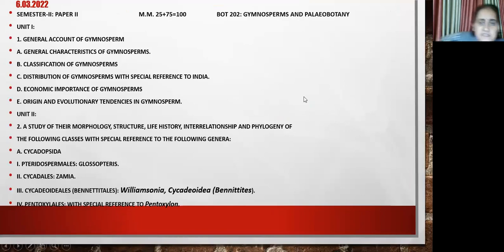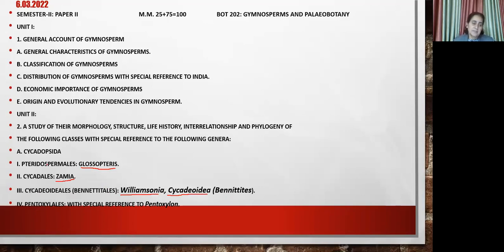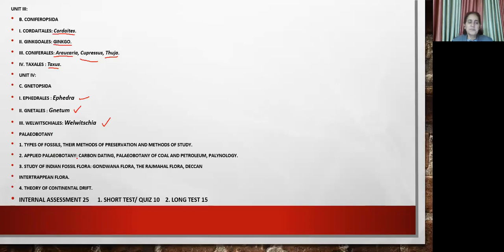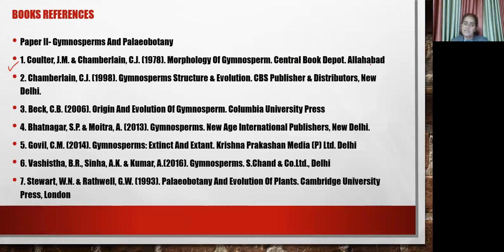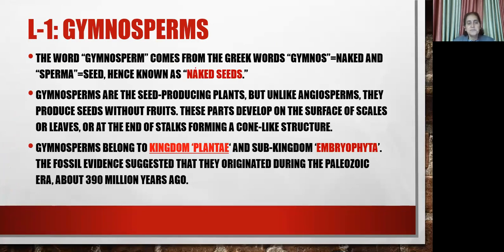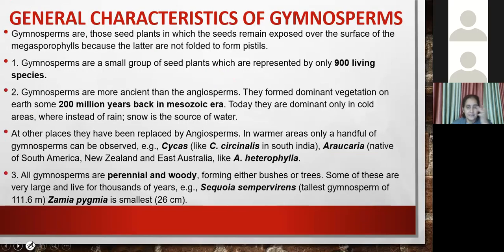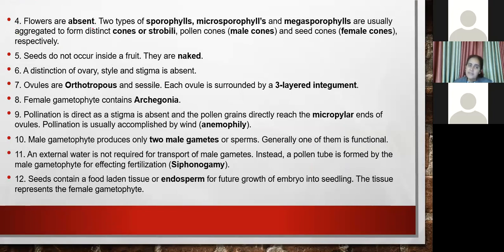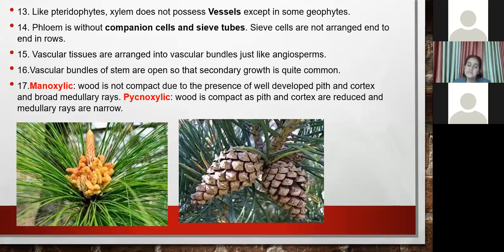M.Sc II Sem. Paper II -General Characters of Gymnosperms